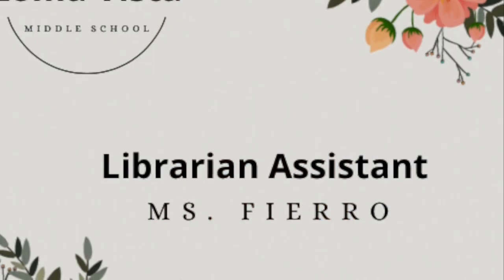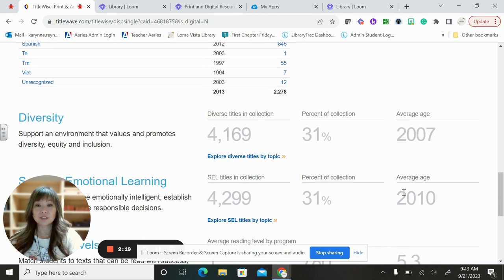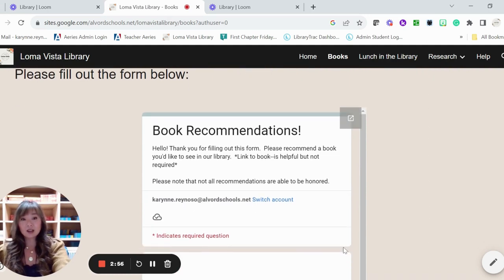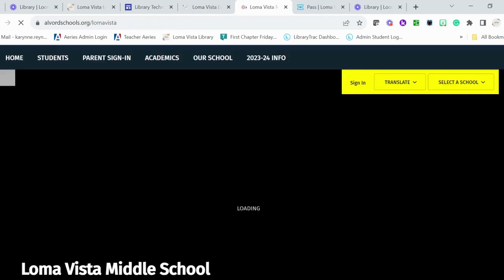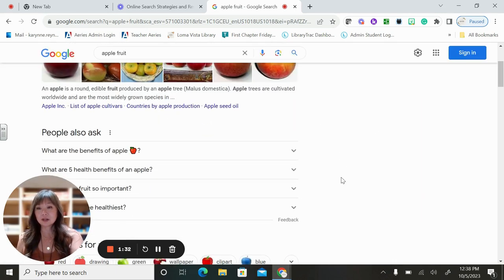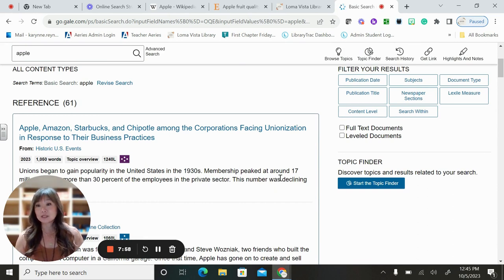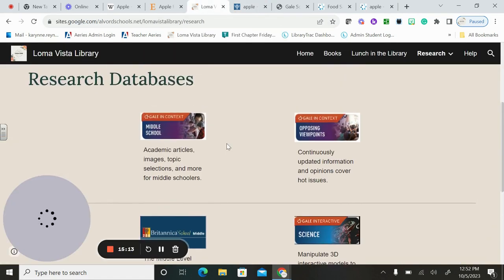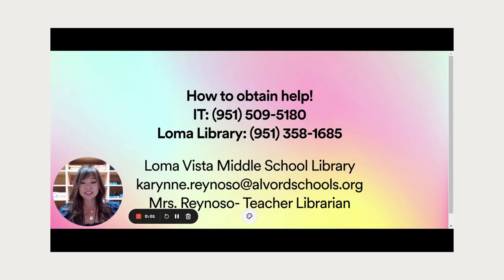Loma Vista Middle School Library Orientation